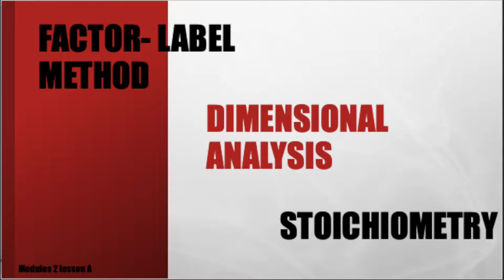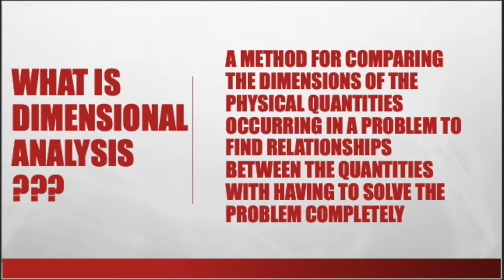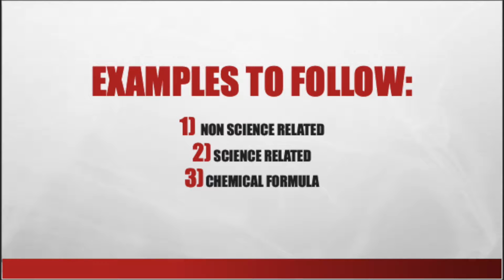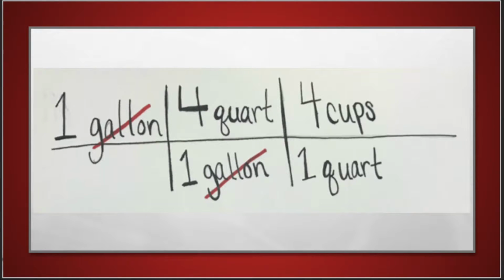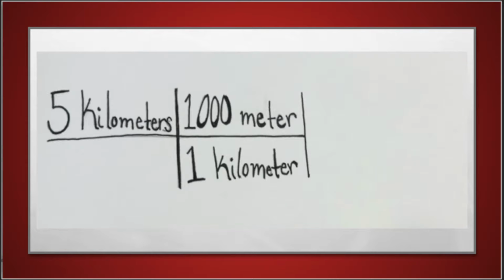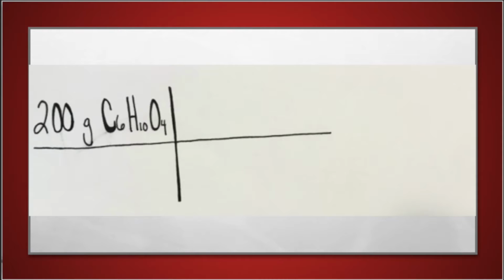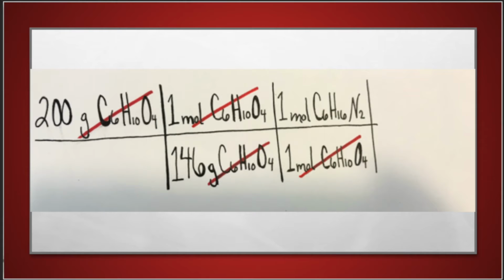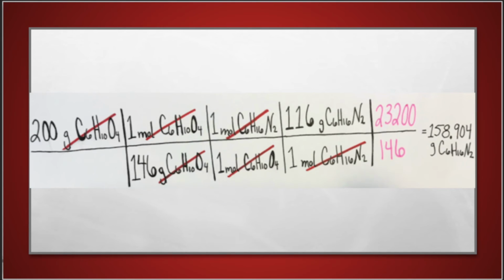dimensional analysis video project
Video project for my chemistry class with some real life examples for learning purposes